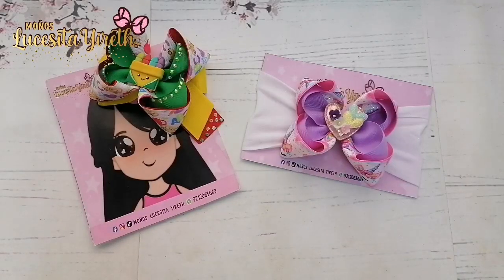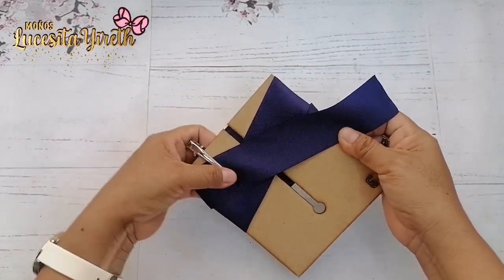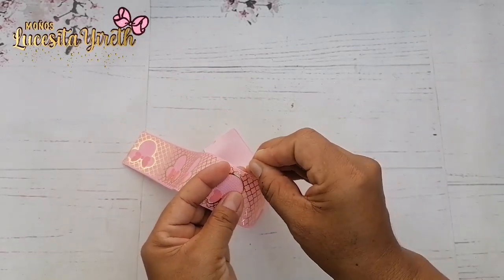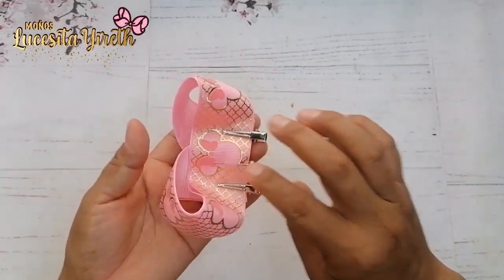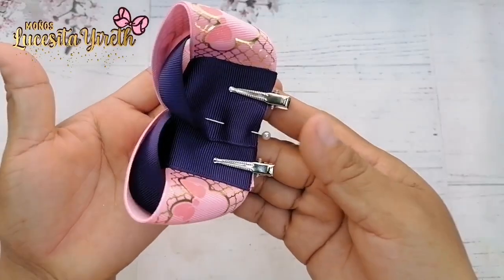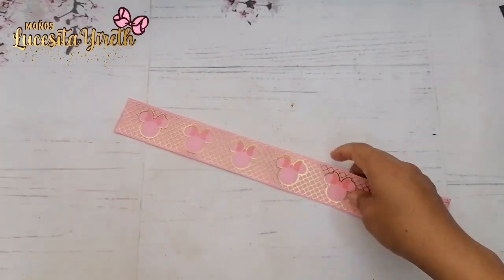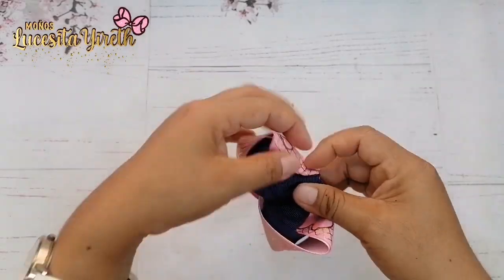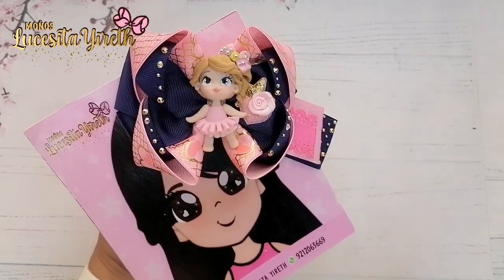Moño Boutique para niñas/laco Boutique Bapho/listón 3.8/fita#9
Hola mis bellas Artesanas del Listón 🤗

Si eres nueva en el Canal por favor Siéntete como en tu casa ☺️es tu canal y aprendamos juntas 🤜🤛

Recuerda que si te Gusta mi trabajo y los videos te son de Utilidad ☺️no olvides
regalarme tu Pulgar arriba👍🏻
Dale clip ala campanita 🔔
para que YouTube te avise Cada vez que suba un Vídeo Nuevo👌

Si necesitas Material para Realizar tus Hermoso y bellos Moños 🎀

Te dejo el link de la Página 😁
Nos Encuentras como Venta de Materiales para Tus Moños Lucesita Yireth 👇

Enviamos de Coatzacoalcos Veracruz
 México 🇲🇽

Te dejo el link de Videos que están disponibles en el canal ☺️Y hay muchos más ☺️👇

Instagram Moños Licesita Yireth

Facebook Moños Lucesita Yireth

Tik Tok Teté reyes de moños Lucesita Yireth

Gracias a Dios y Ati Seguimos creciendo 🙏🏻Cada vez más☺️ Muchas Gracias por que cada vez que  compartes uno de mis Videos Me ayudas Un Montón 🥰